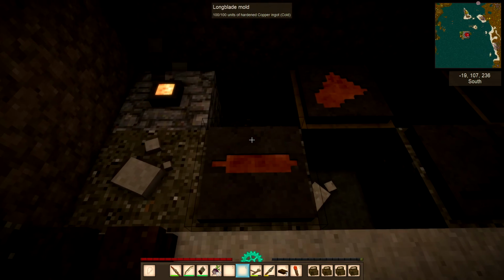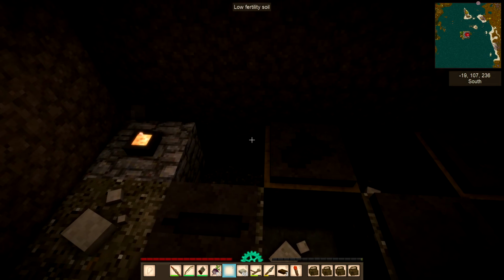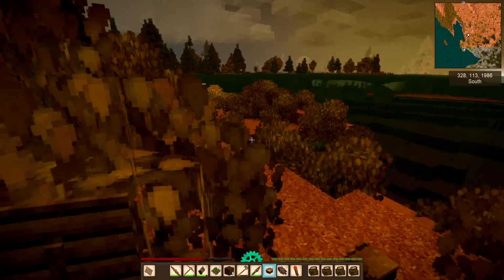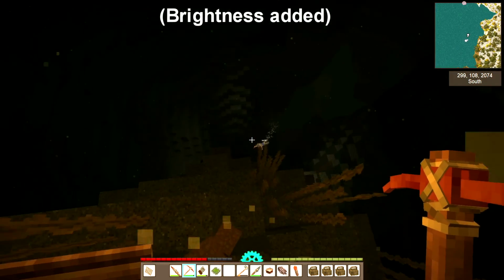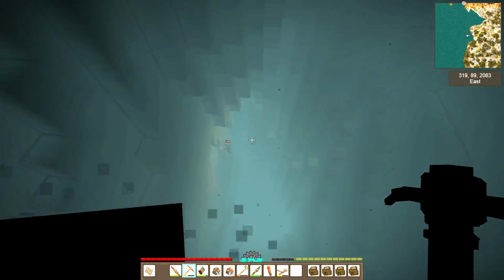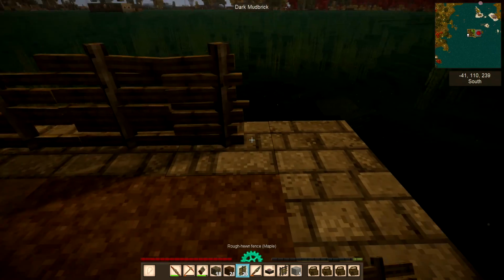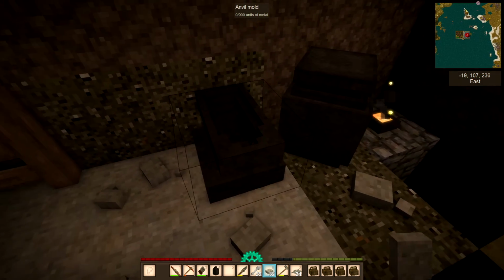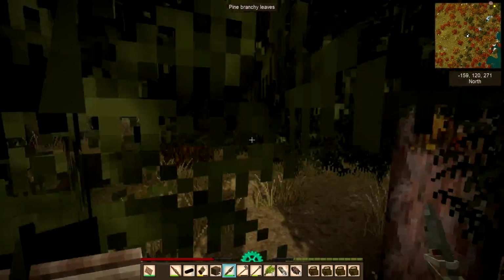My Vintage Story - Ep7: Making My Anvil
In this episode I make my garden secure, visit a cursed lake to mine for copper and make my anvil.

Developed and published by Anego Studios
Released September 2016

OreSkull - N/A
Quorthorn -